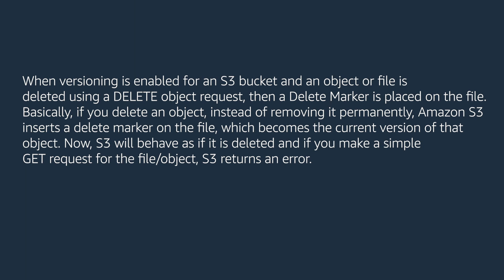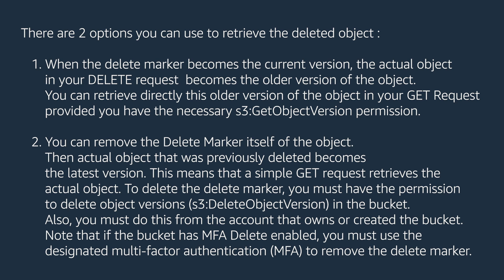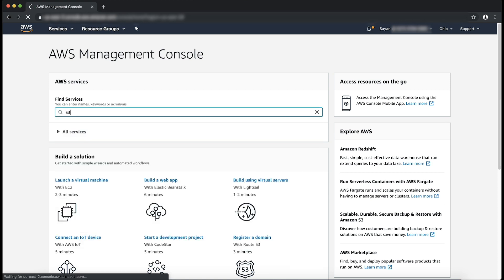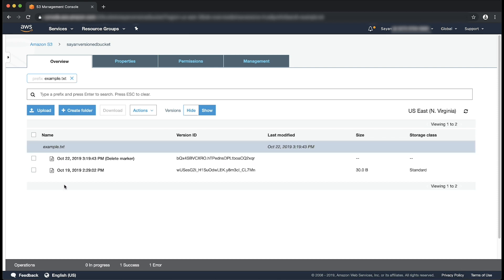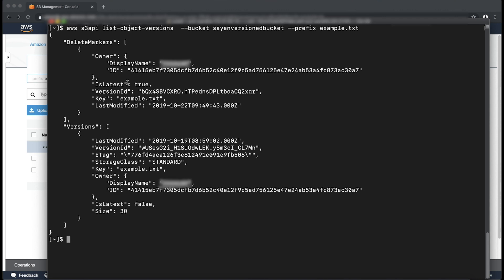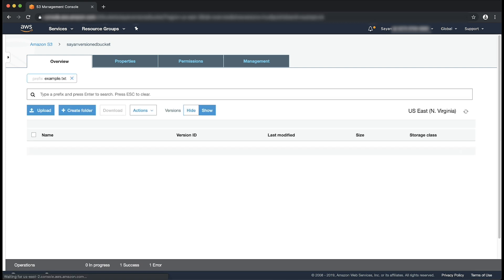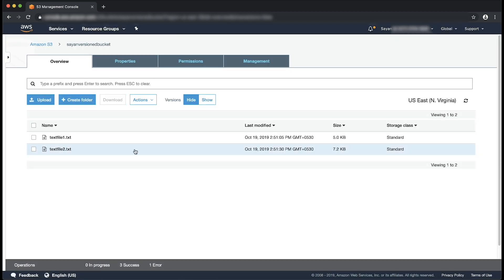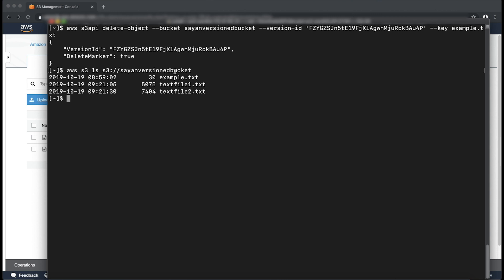How can I retrieve an Amazon S3 object that was deleted in a versioning enabled bucket?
For more details see the Knowledge Center article with this video
Sayan shows you how to retrieve an Amazon S3 object that was deleted in a versioning enabled bucket.